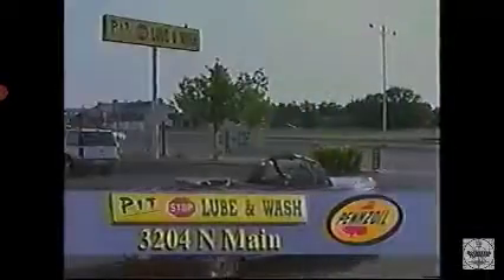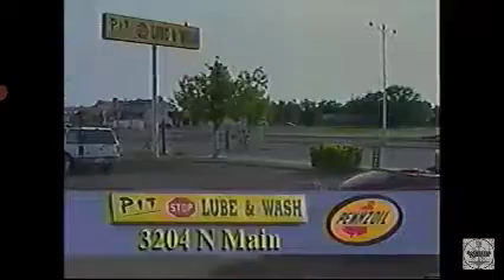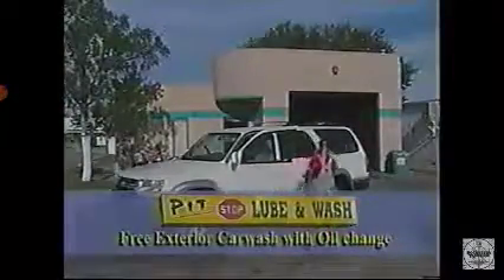Pit Stop Lube & Wash Roswell 2002 Commercial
We premiering at 9am on Sundays

I don't steal videos; I have to make clips for it because I lived in Albuquerque and show you my New Mexico Nostalgia Commercials from 50s, 60s, 70s, 80s, 90s, 2000s and 2010s when it comes up on any other Albuquerque Commercials soon.